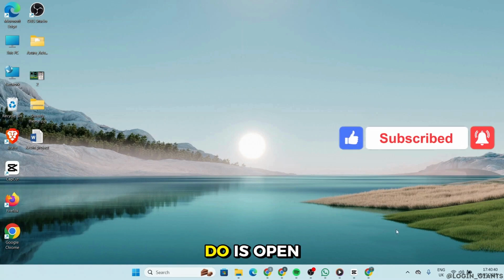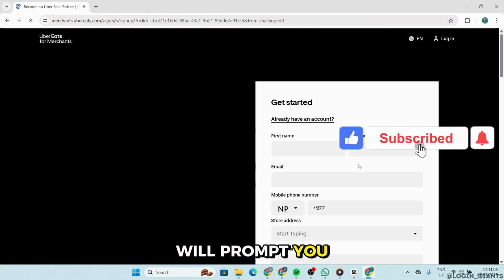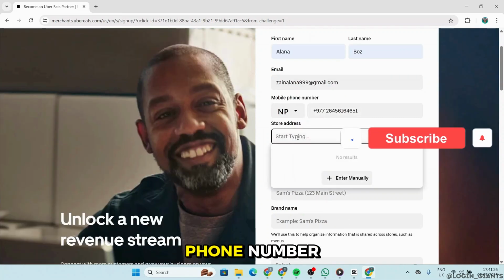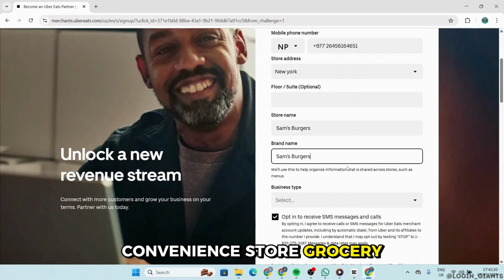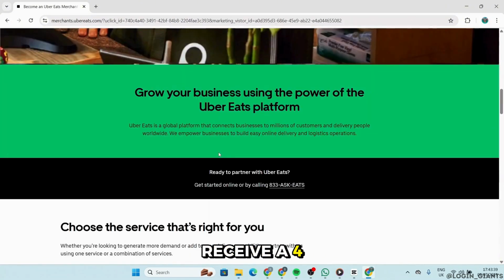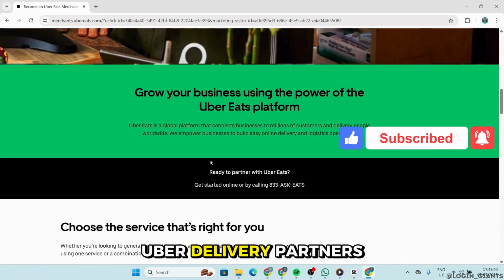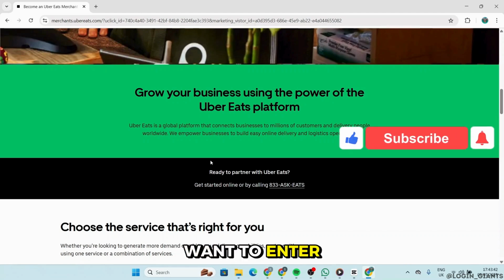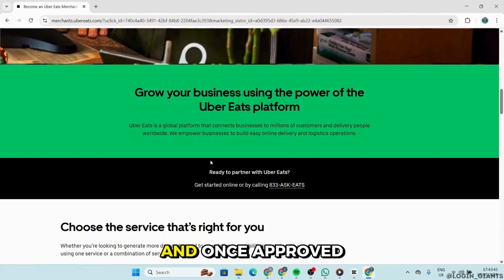How to Join Uber Eats as a Restaurant (2025 Step-by-Step Guide)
Want to partner with Uber Eats as a restaurant in 2025? This step-by-step tutorial shows you exactly how to sign up your restaurant, create a business account, upload your menu, and start receiving delivery orders. Learn how to register on the Uber Eats platform, set up payments, and get your restaurant listed for customers to find. Perfect for restaurant owners, cafes, and food businesses looking to grow sales with Uber Eats in 2025.

Timestamps:
0:00 Introduction
0:10 How to Join Uber Eats as a Restaurant